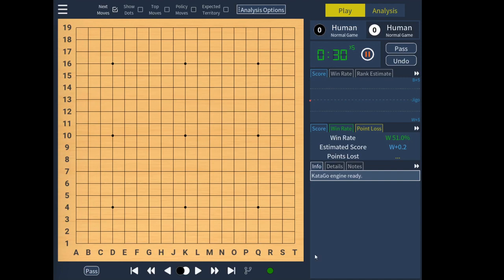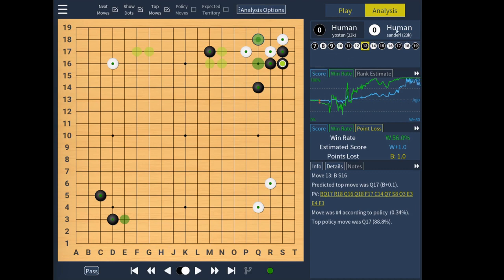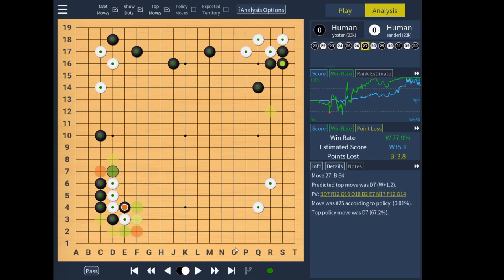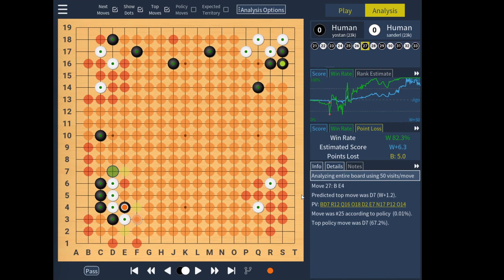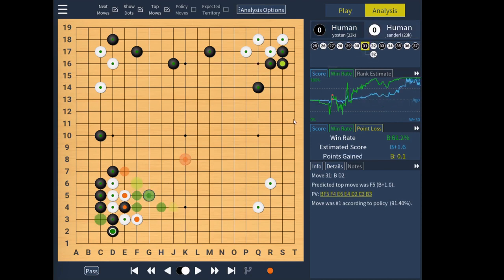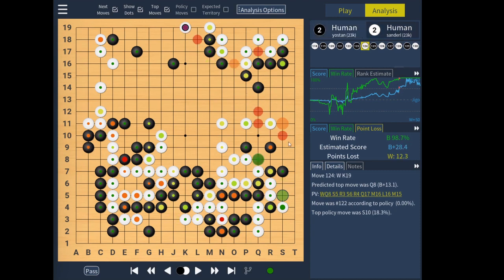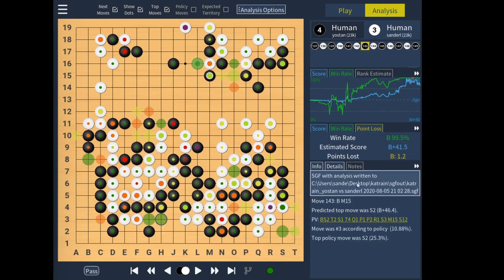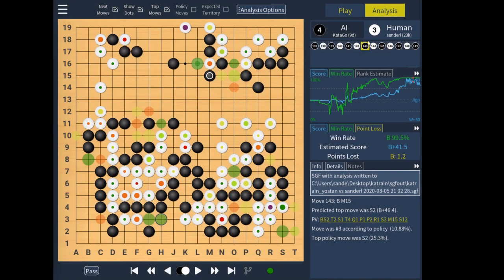Tutorial: Analyzing games in KaTrain v1.3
This video shows an example of analyzing a game in KaTrain, a program for playing and reviewing games of Go/Weiqi/Baduk with KataGo.